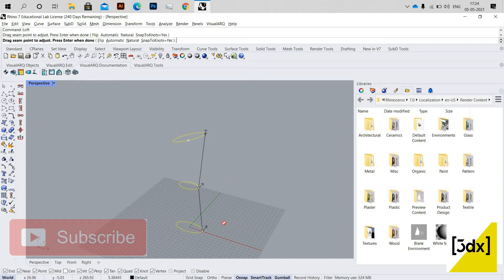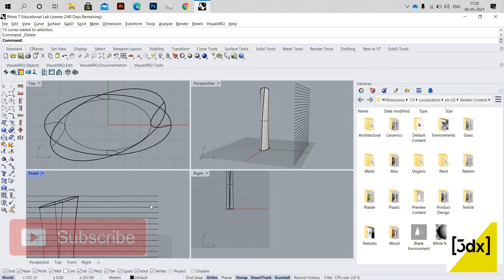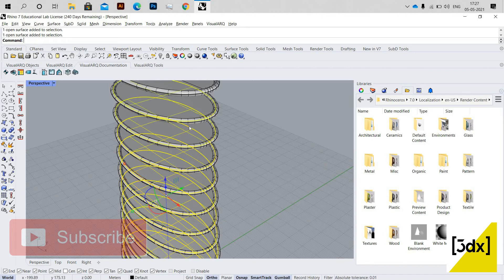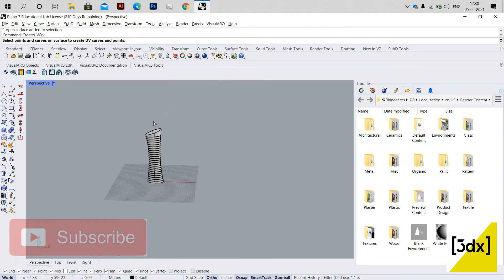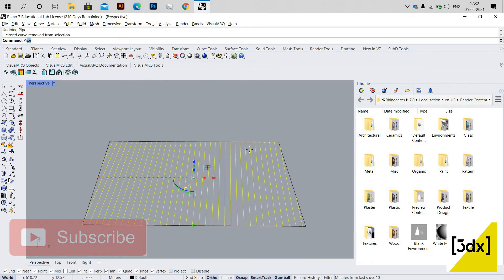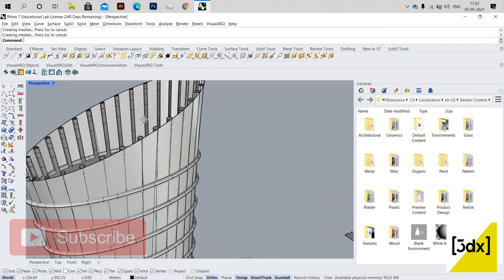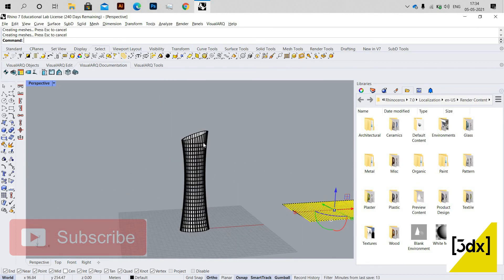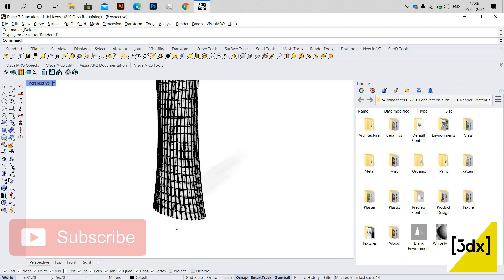Rhino 3D Architectural Tutorial Series | Ep - 13 | Real Buildings Into 3D model |English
Click the CC option for English Subtitles

This Youtube Channel is a one-stop platform for students, architecture aspirants as well as architects professional to learn architecture tools like Sketchup, Autocad, Adobe Photoshop, 3d studio max, V-ray, Rhinoceros, Grasshopper,  Lumion-3d, Archicad, and much more. Here we share tutorials, tips, and tricks about how to use these tools.

rhino 3d tutorial
Rhino 3d modeling
Rhino3d architecture
rhino 3d rendering
rhino 3d tutorial Hindi
rhino 3d tutorial English
rhino 3d jewelry design
rhino 3d tutorial architecture
rhino 3d modeling architecture
rhino 3d architecture modeling tutorial
rhino 3d tutorial for beginners #01 jewelry
rhino 3d beginner tutorial
rhino 3d building
rhino 3d software
rhino 3d download